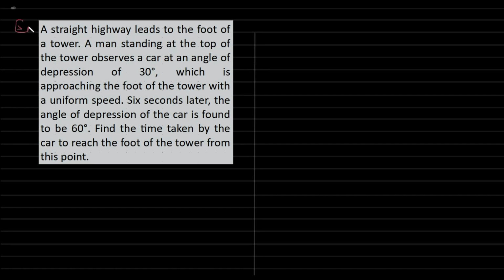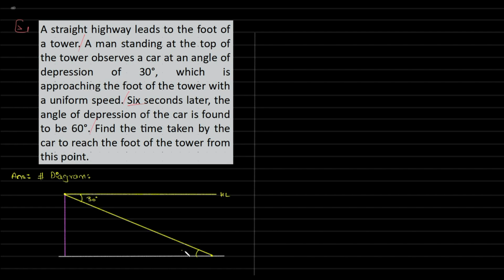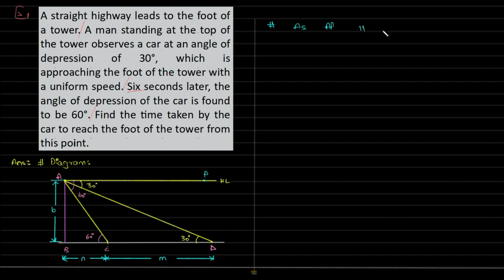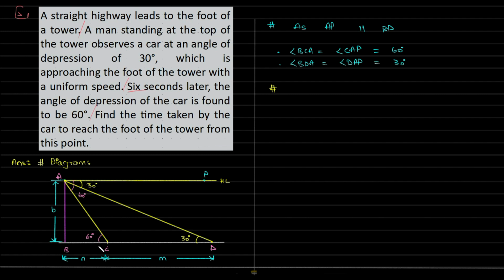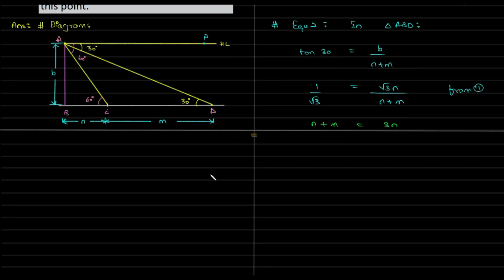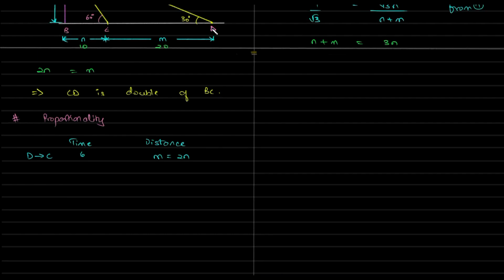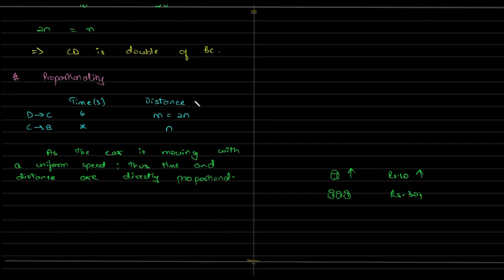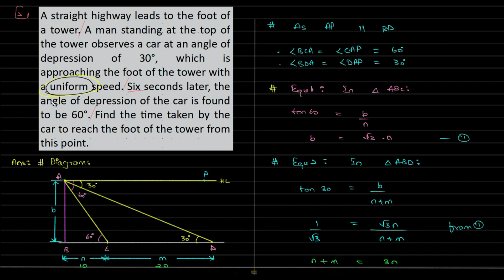9 01 O 1 Ex 9 1 15th Main E